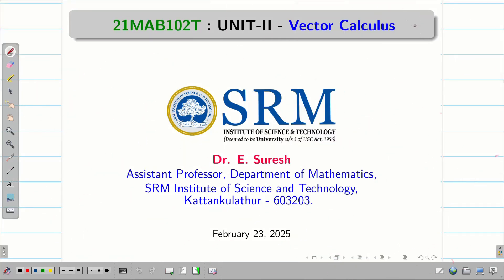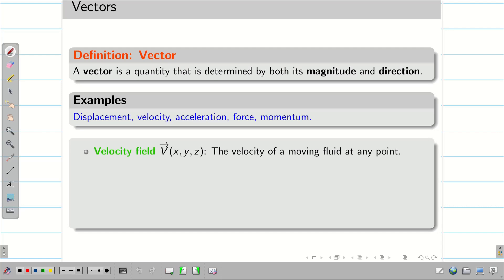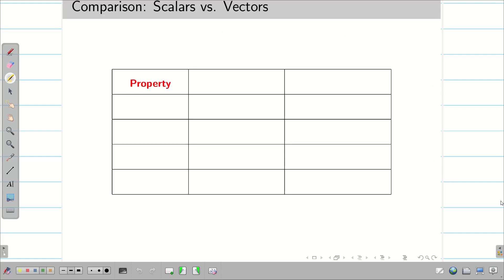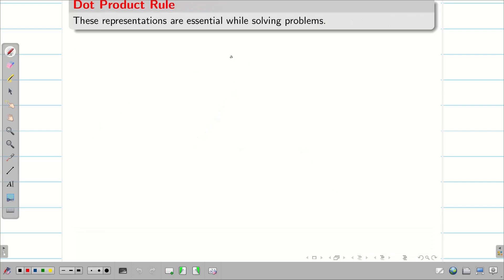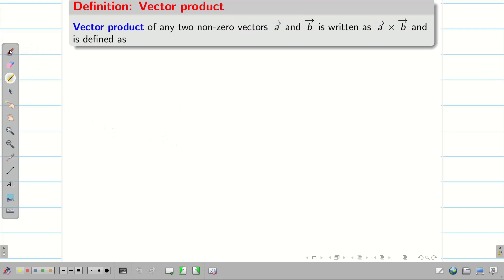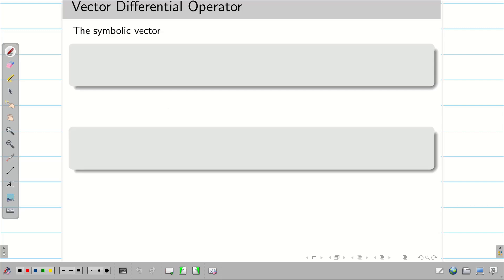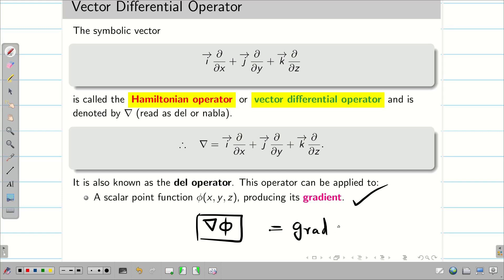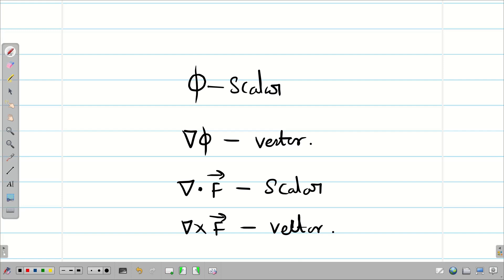1. Vector Calclus Basics: Unit - 2: 21MAB102T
1. Vector Calclus Basics:  Unit - 2: 21MAB102T